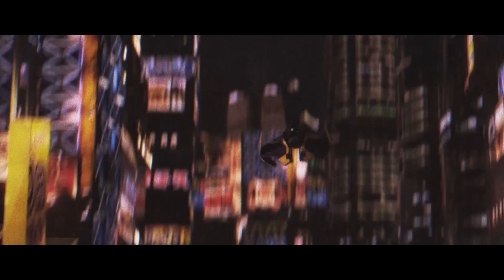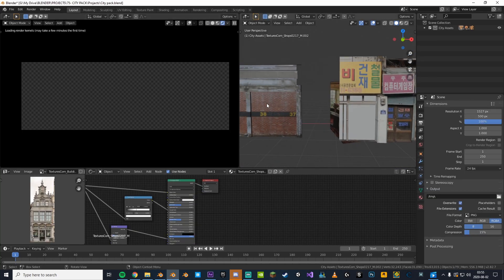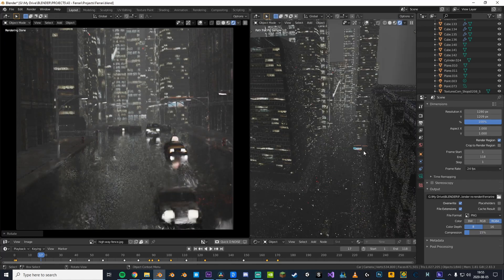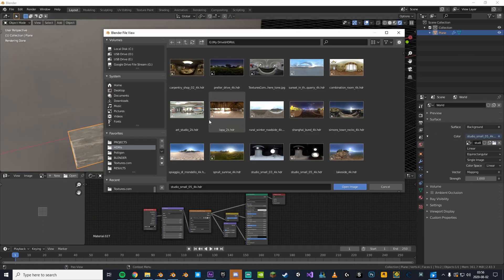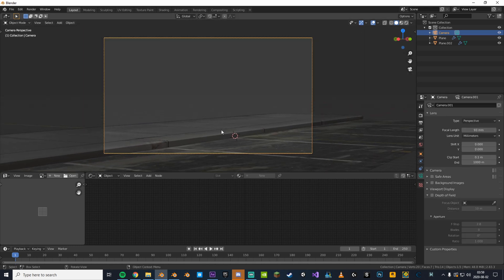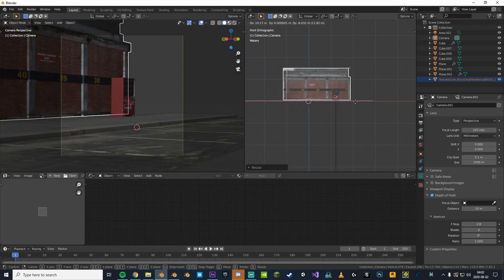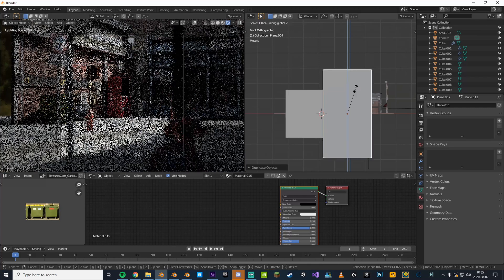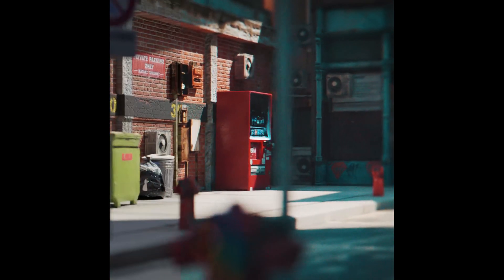HOW TO DESIGN CITY TERRAIN IN BLENDER - TUTORIAL (EASY) (PART 1)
Today I'll be going trough how to design city terrains in blender using my City Asset Pack! I decided to make the pack free for y’all